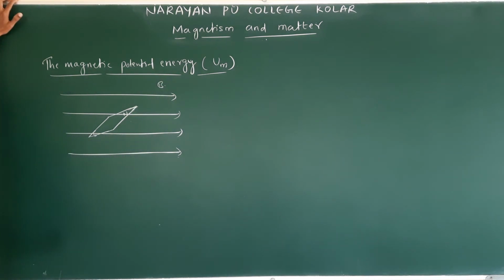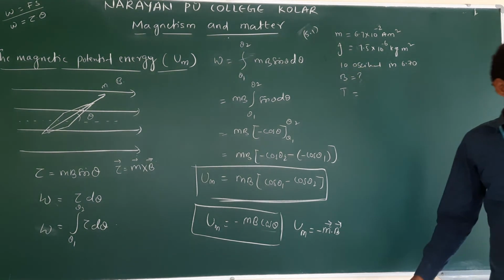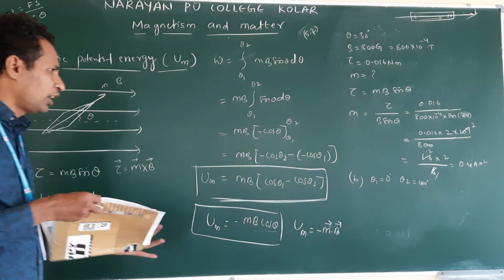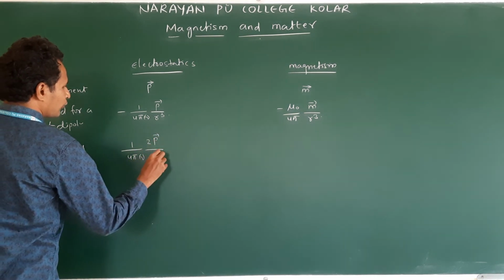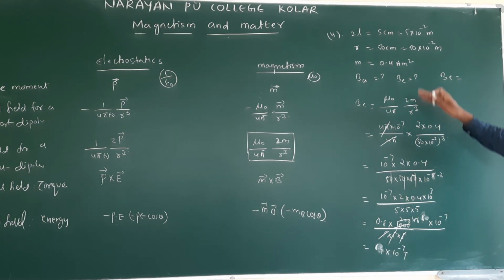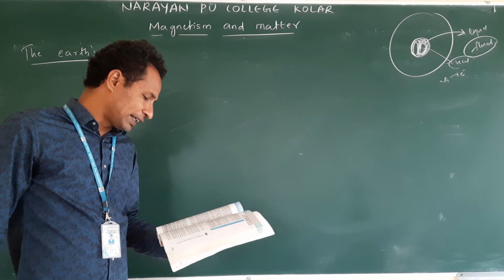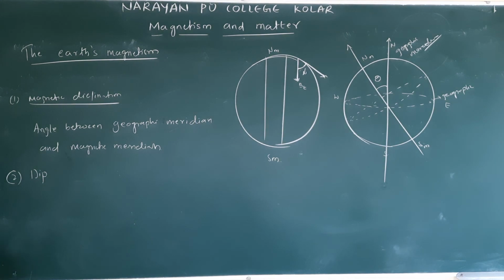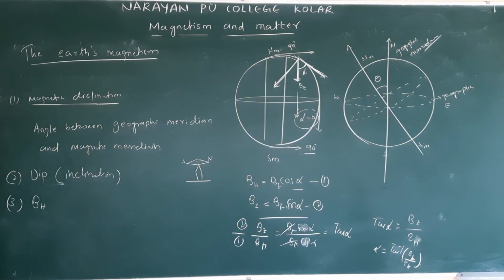MAGNETISM &MATTER PART - 2